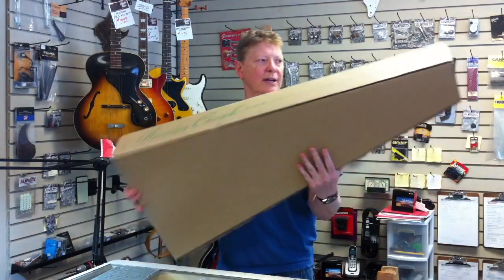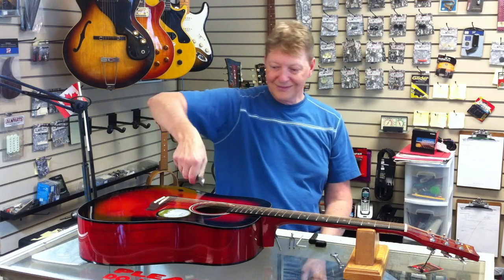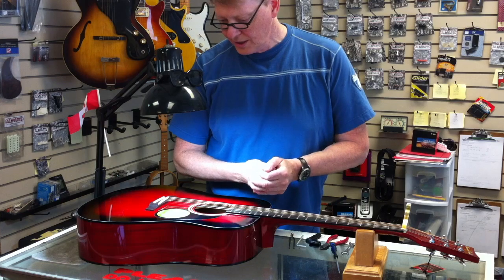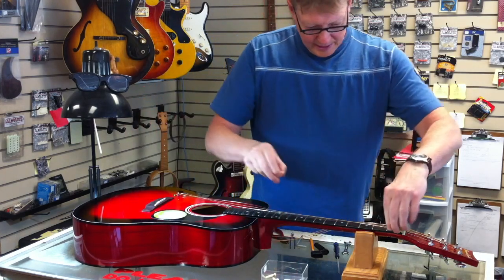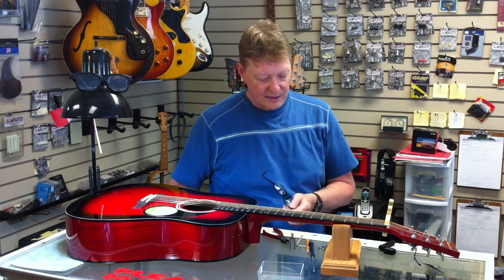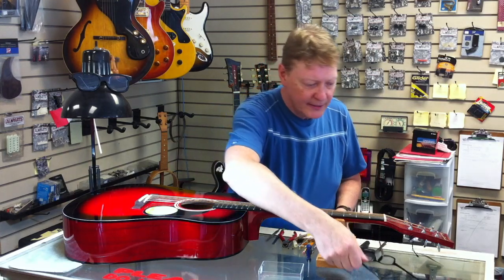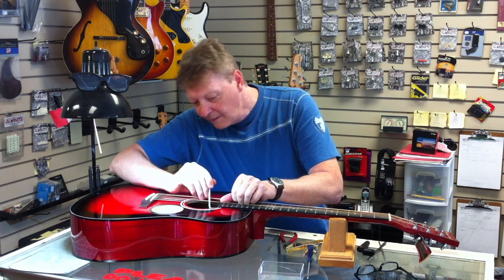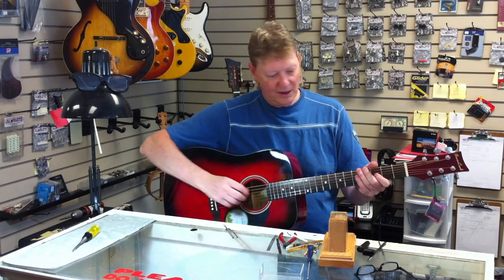How to setup a cheap acoustic guitar and make it playable.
From fresh out of the box, let's see what should go into making a brand new, cheap acoustic guitar user friendly for a beginner.

Visit GuitarNiche.com for more free tutorials, articles, uncommonly cool printed products and loads more…

FREE RESOURCES:
• The Ultimate Guide to Guitar Action. Over 9,900 words and 60+ pages!